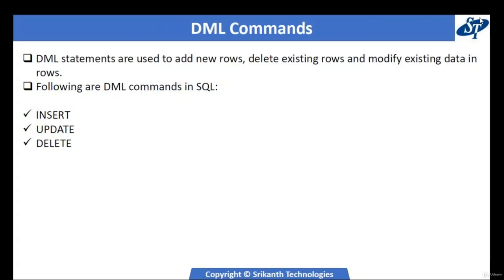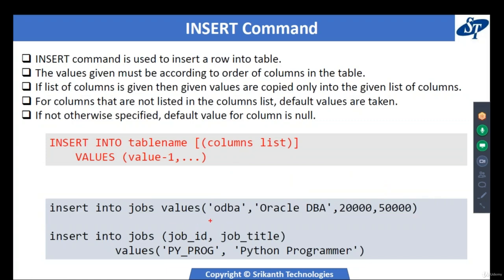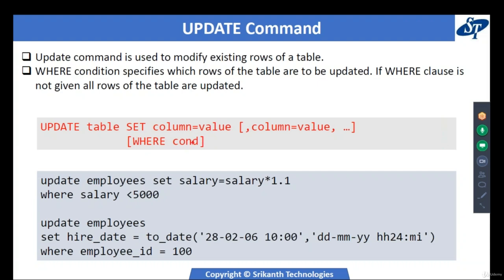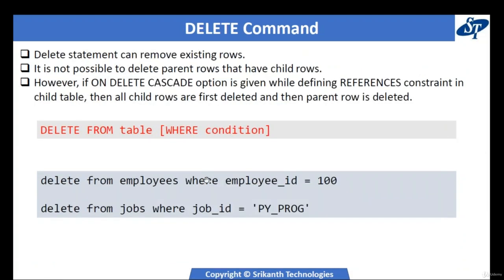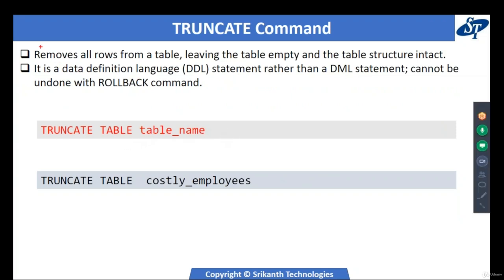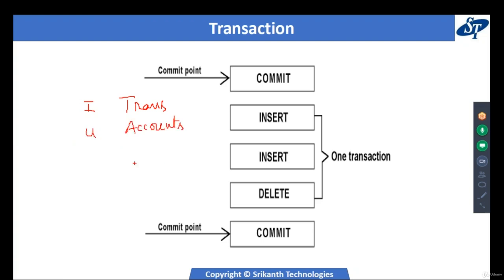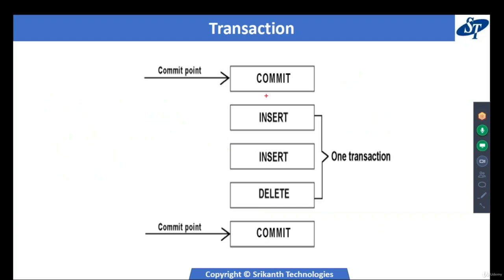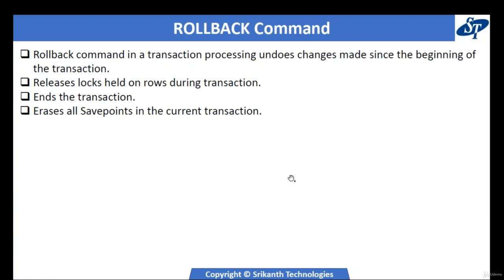006 Manipulating Data using DML commands